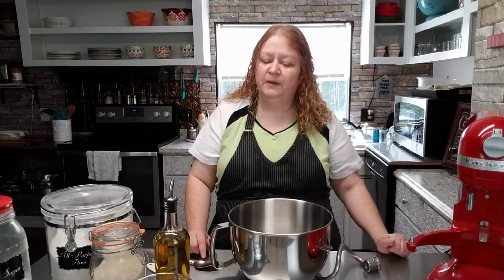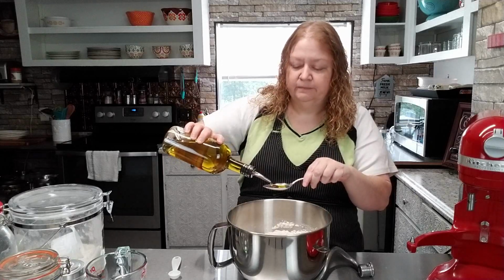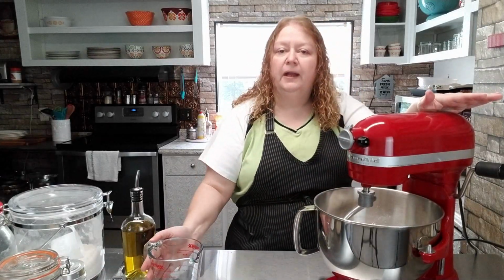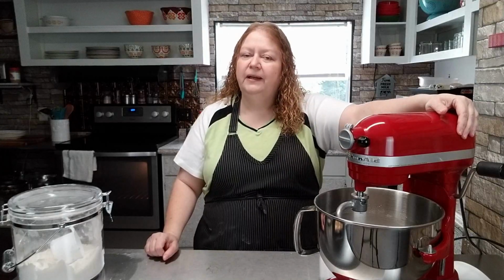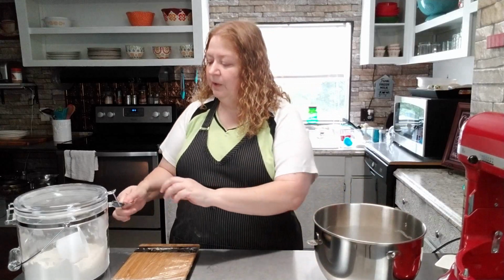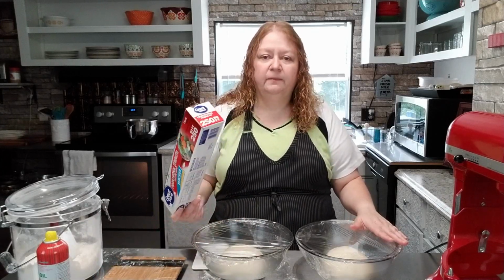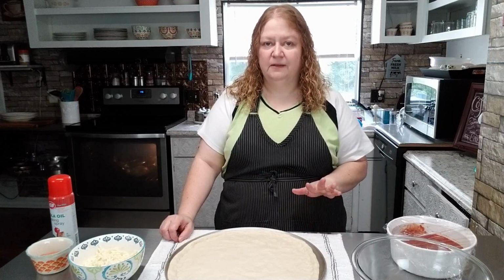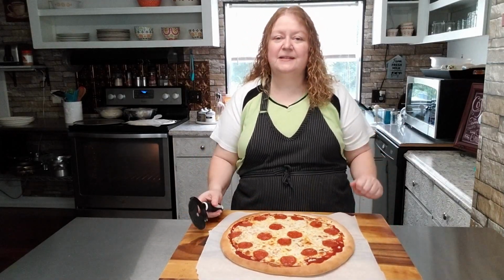How To Make Pizza Dough At Home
Pizza Dough Recipe
Ingredients:
4 cups all purpose flour OR bread flour
4 TB sugar
1 tsp salt
4 tsp or 2 pckg of rapid rise yeast
4 TB olive oil
approx. 1 1/4 cup warm water

Directions:
In mixing bowl combine dry ingredients.  Next add water and olive oil.
Place on stand mixer with dough hook and knead at speed 2 on kitcheanaid mixer and allow to knead approximated 8-10 minutes.

Address:
Sandra G.